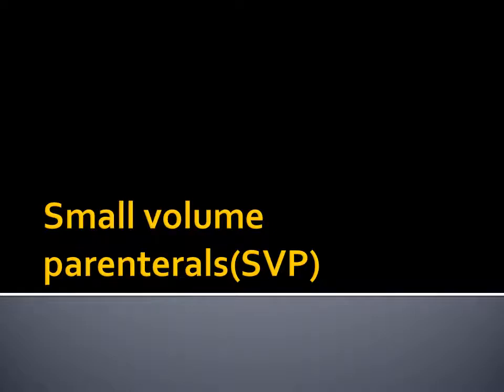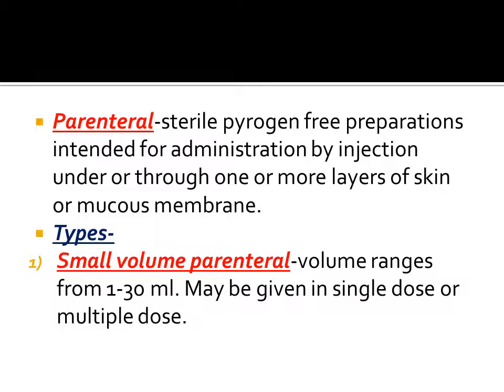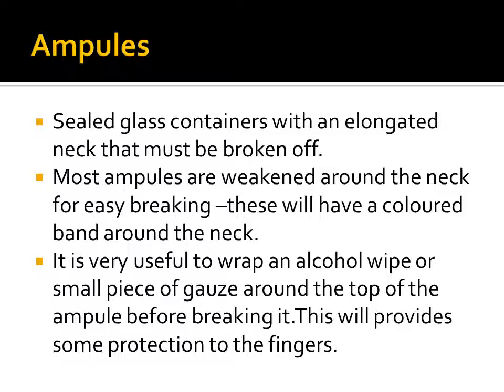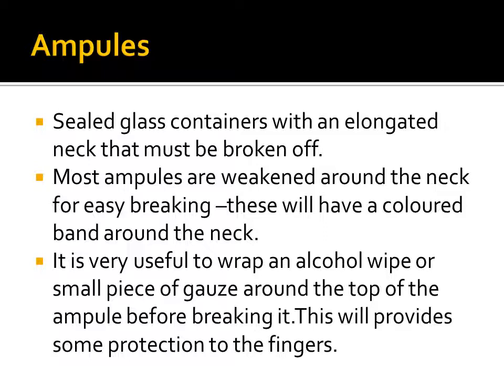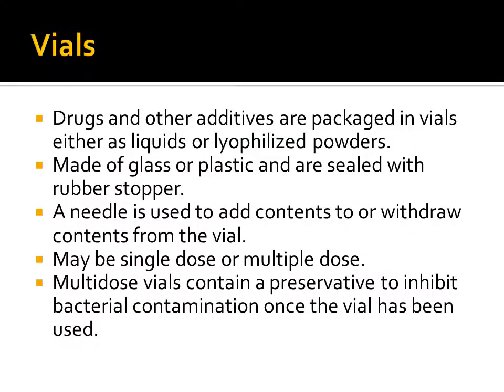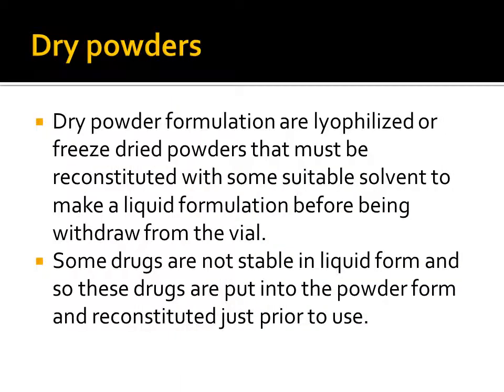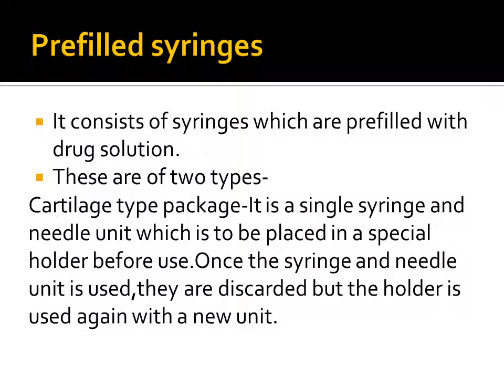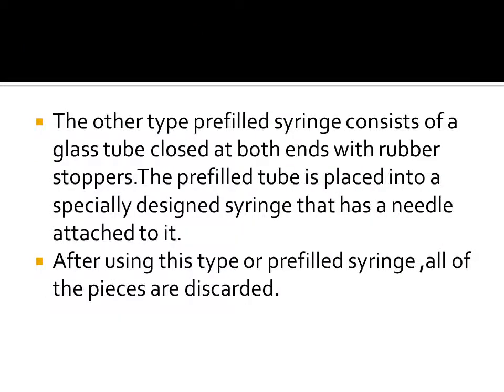Small volume parenterals